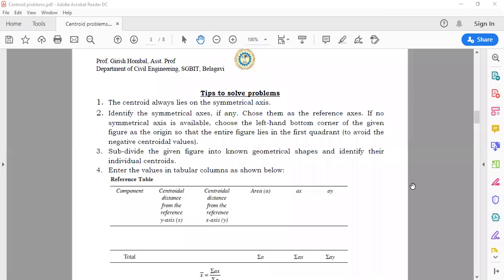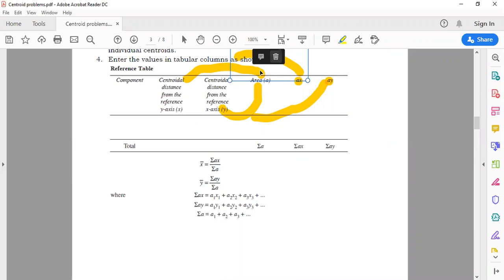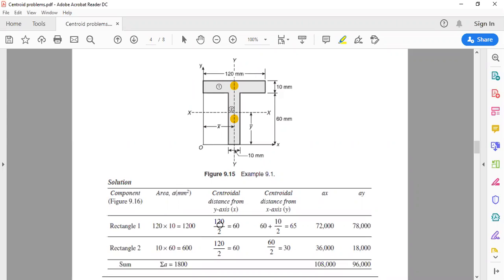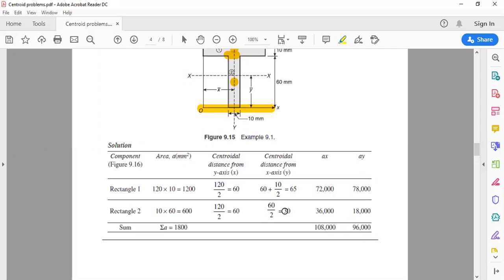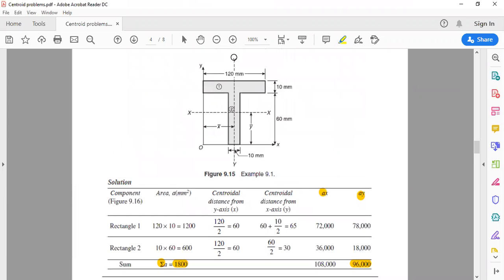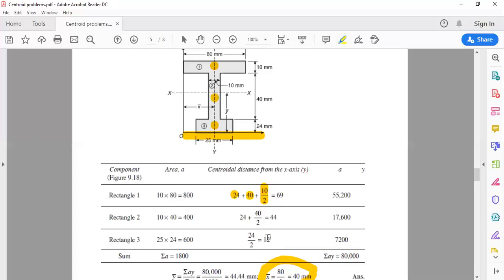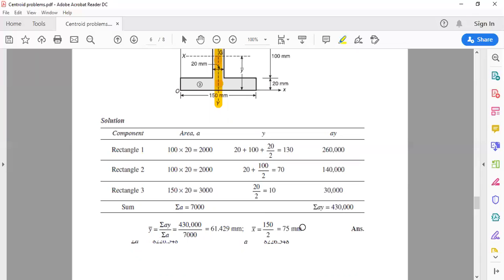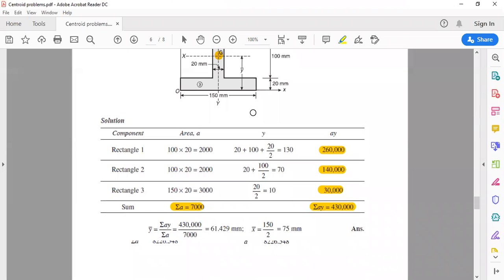Module 4- Problems on Centre of Gravity Part 1 by Prof Girish S H